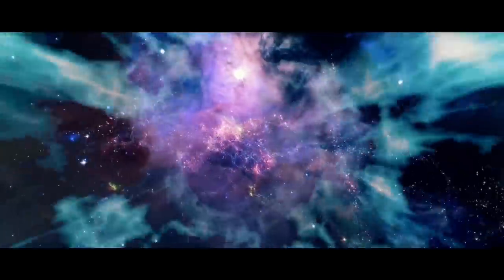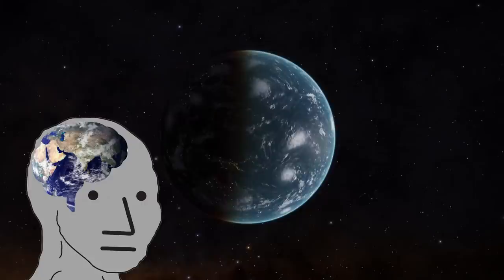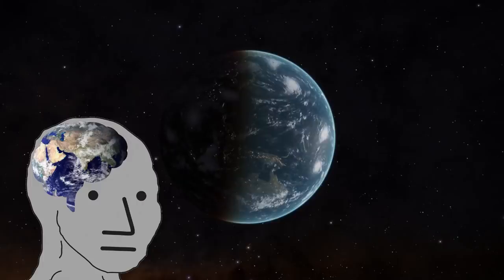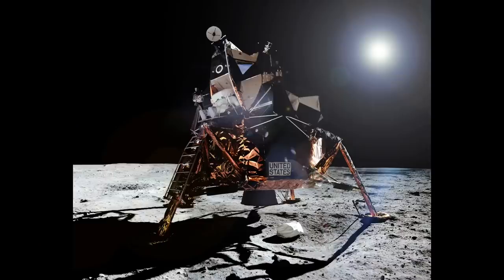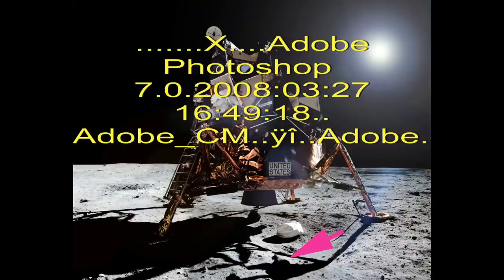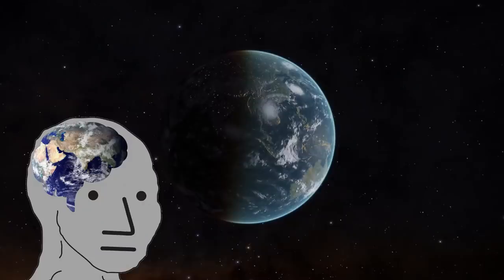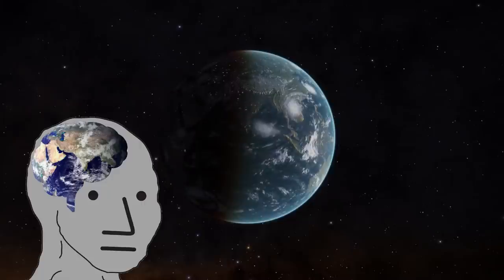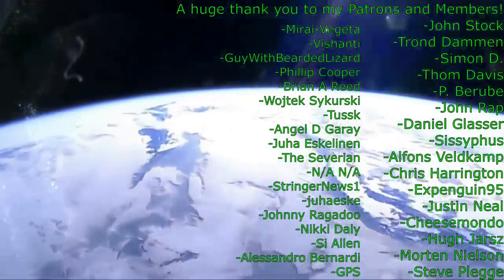Expat Taffy Loses It